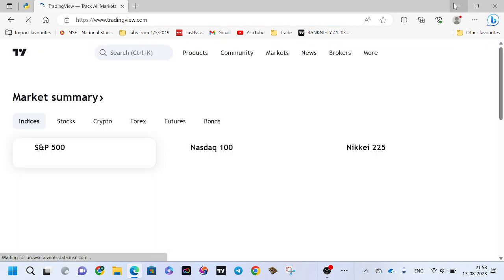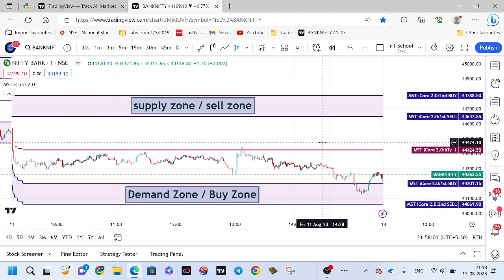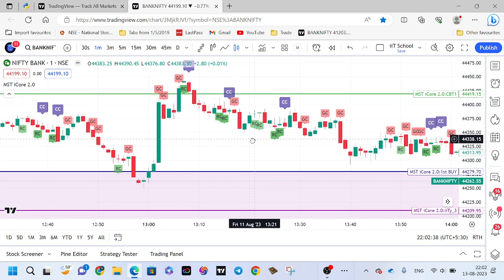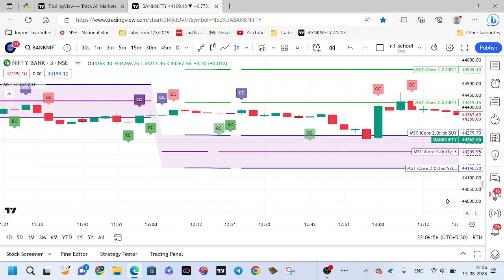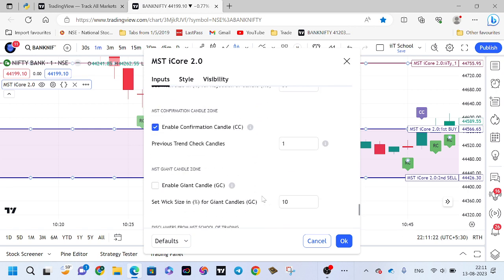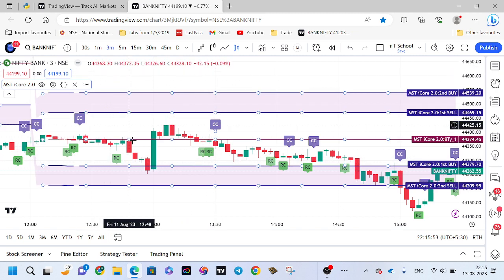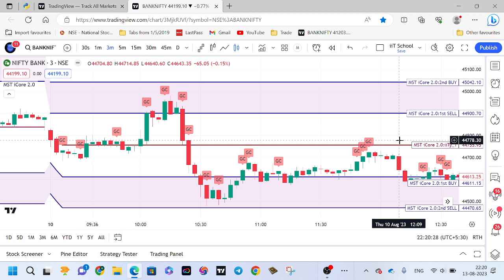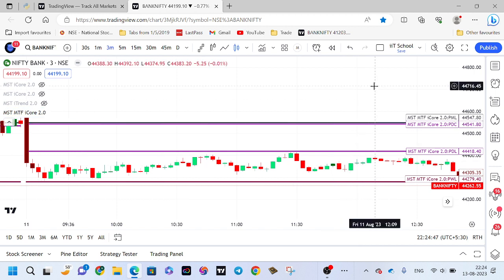MST iCore 2.0 Latest Update Details & Secrets of RC + CC = R3C Pattern.